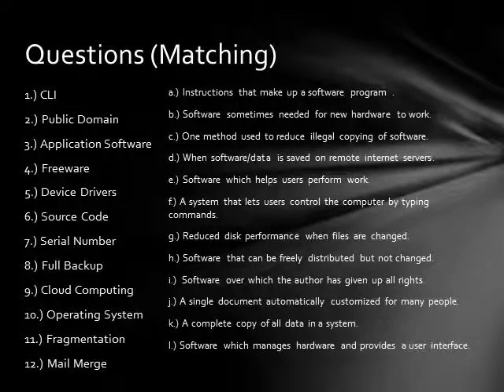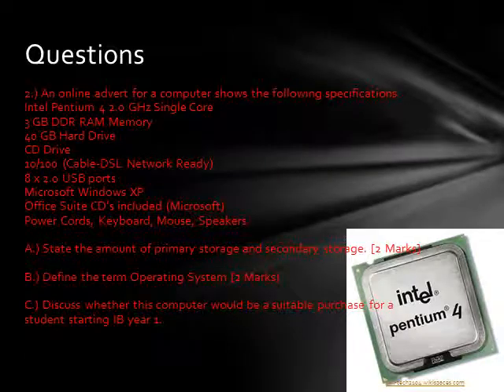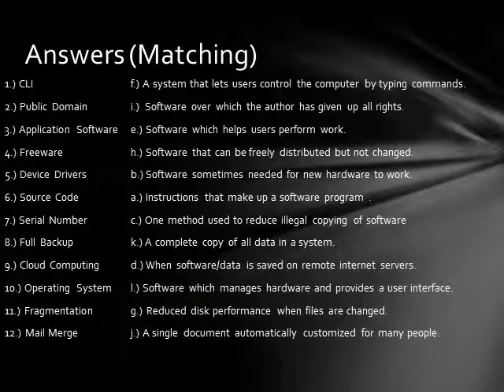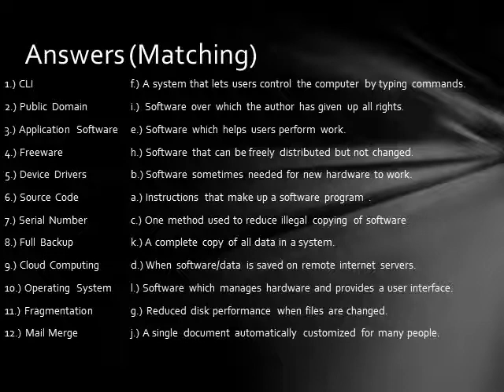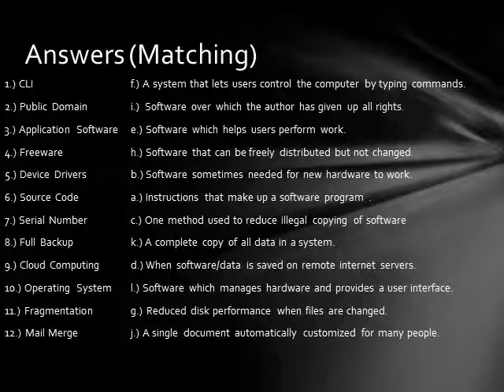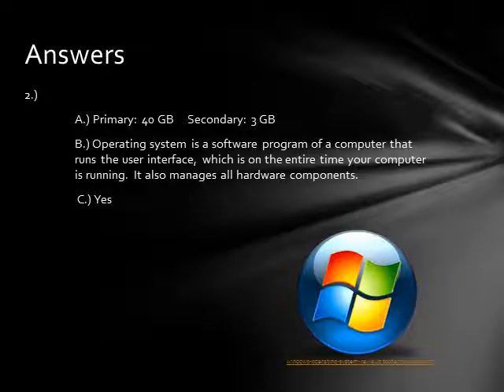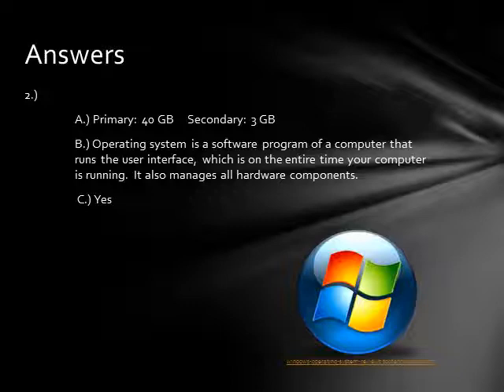Chapter 3 Quiz Video Remade